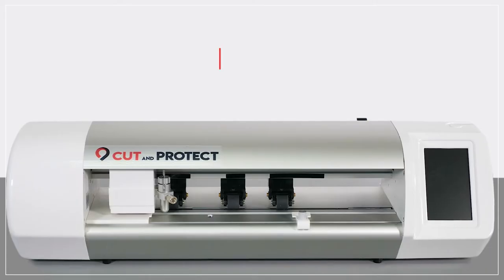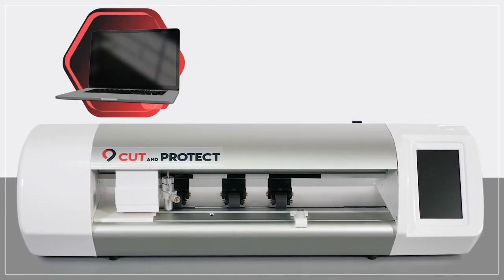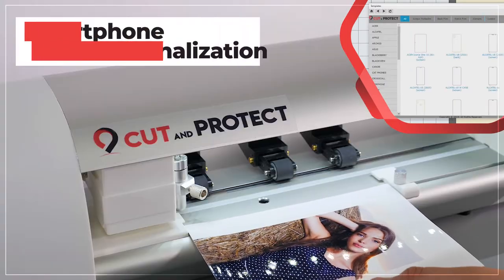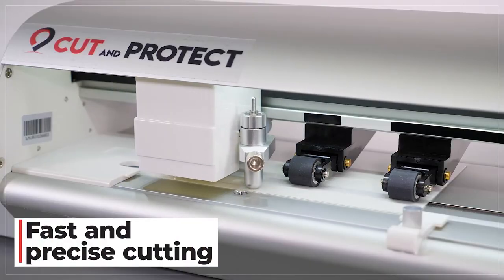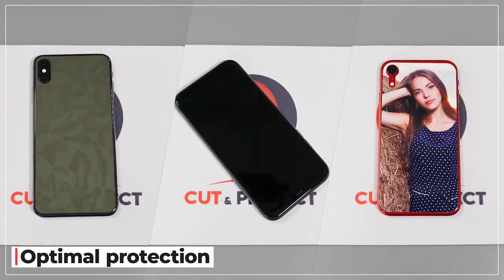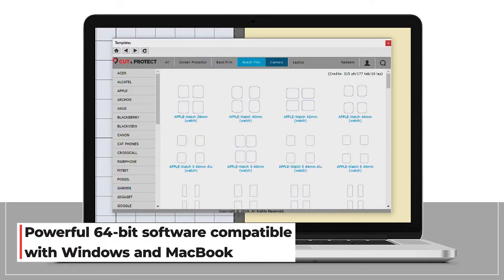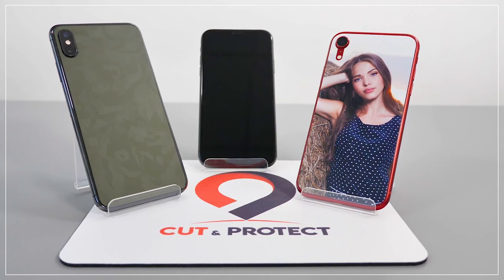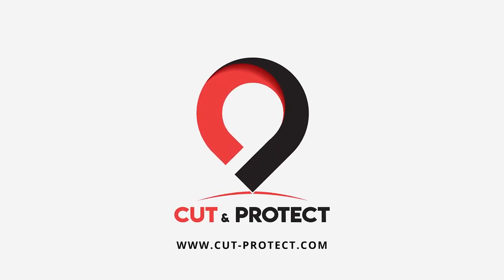Cut & Protect NEW V2 | Vidéo Produit EN